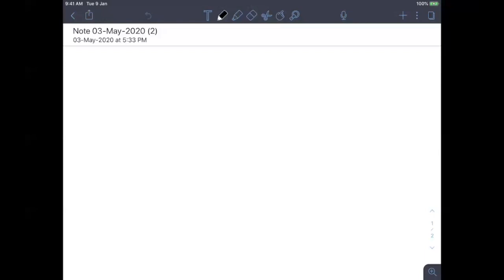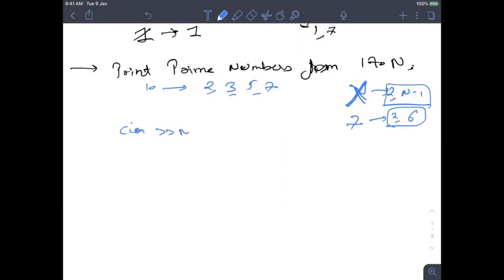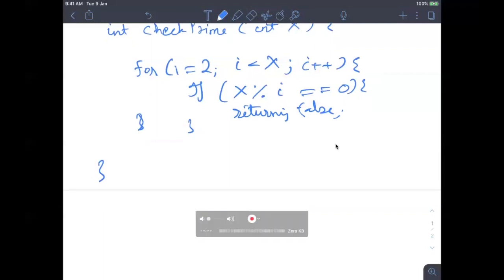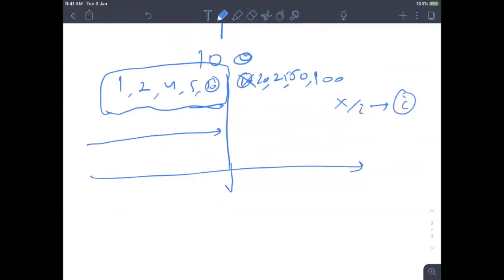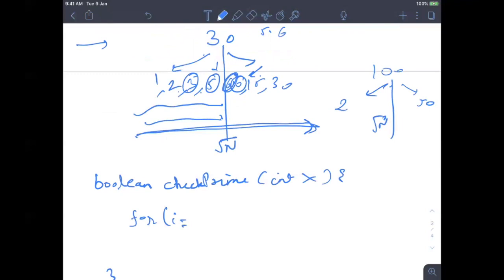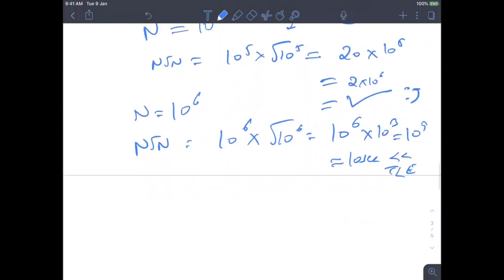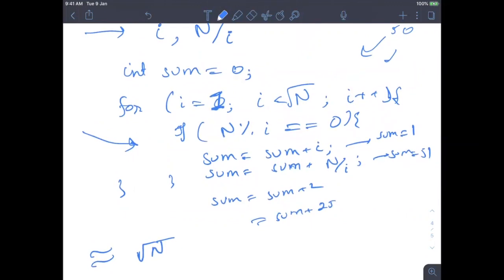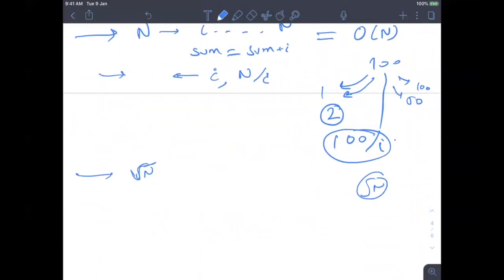1/7 Number Theory Basics - C++/Java/Python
Following topics were covered in this video -

1. Basics of Number theory
2. Primality Testing (naive Approach)
3. checking prime in O(root(n))
4. Calculating the sum of divisors